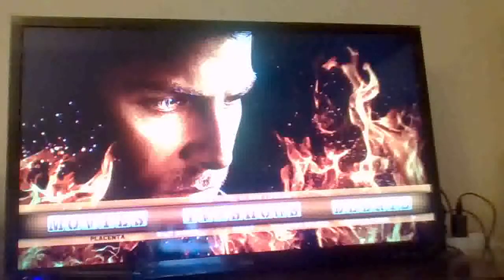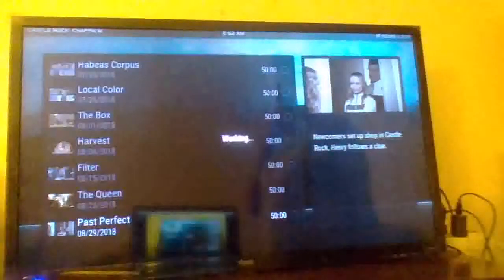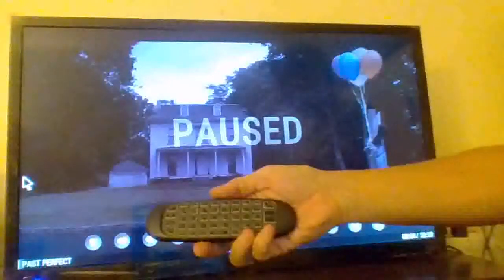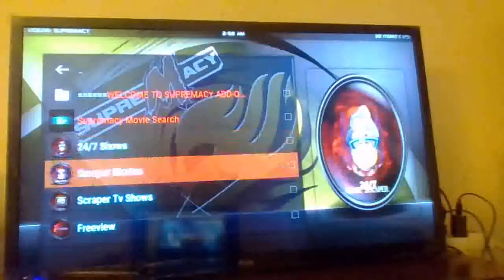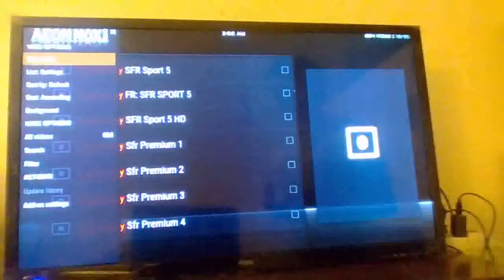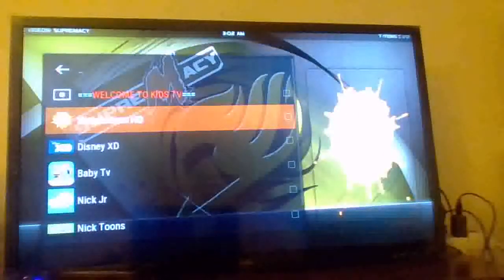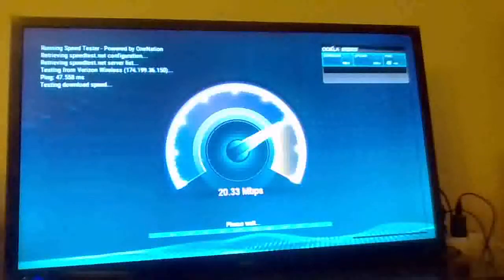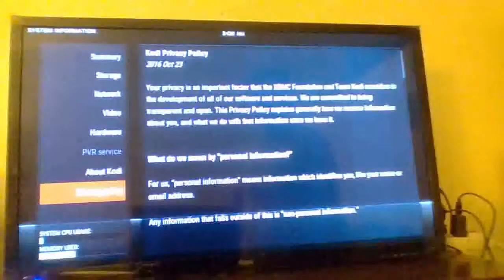collusion build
420 Web Design review of Collusion Build for Kodi. Best build I've reviewed so far.